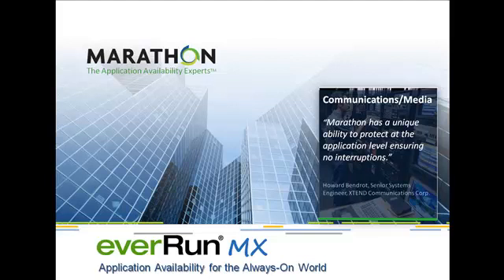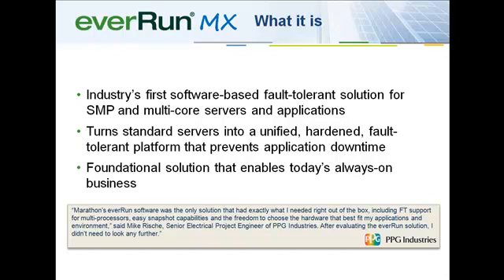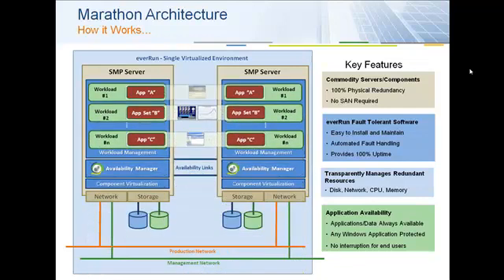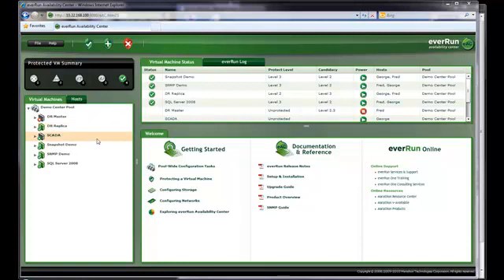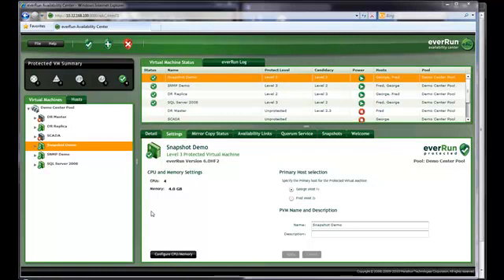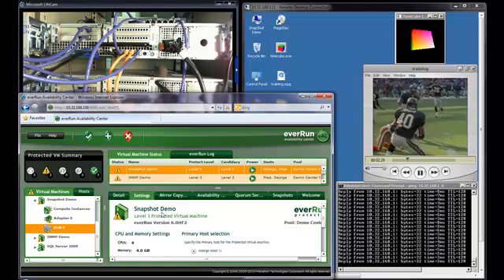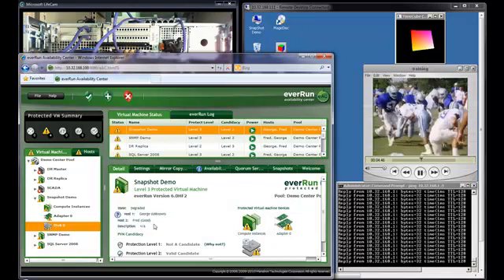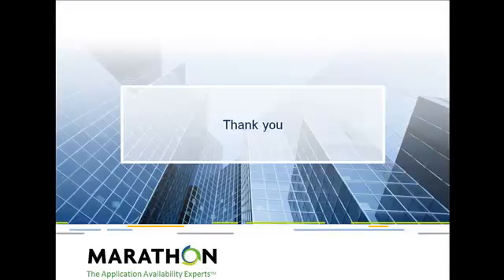Marathon everRun MX Demo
This is a demo of Marathon technologies everRun MX. everRun MX is the world's first software-based, fault tolerance solution that supports both multi-core/multi-processor Microsoft applications. With everRun MX, all your Microsoft applications can have fault tolerant protection for a cost that is lower than today's recovery-based, high availability solutions.